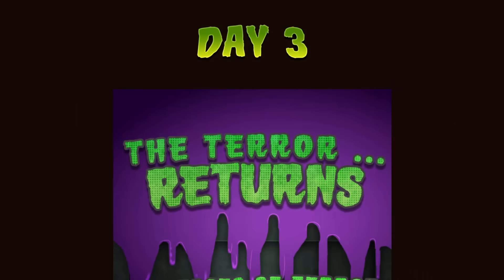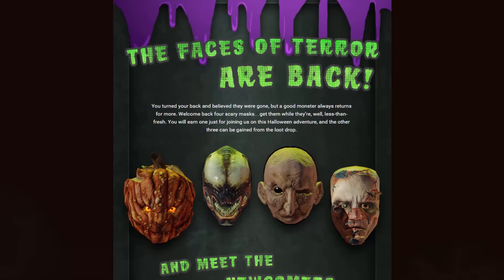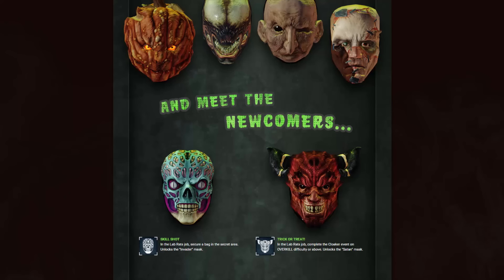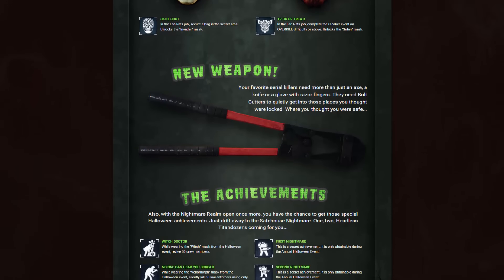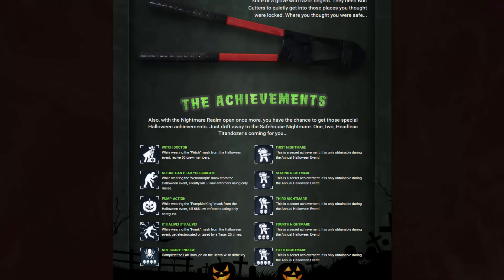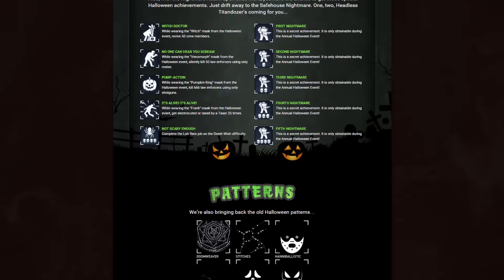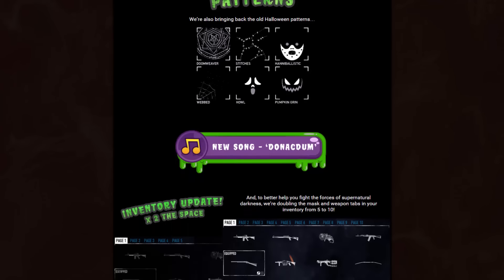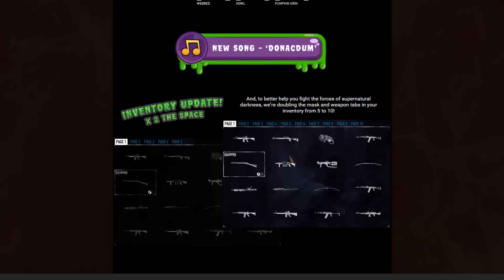Payday 2: Payday 2: Honey I Shrunk The Heisters! Halloween Update - Day 3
It's here.

I'm now a member of Last Bullet.